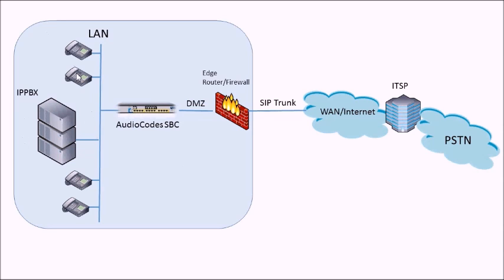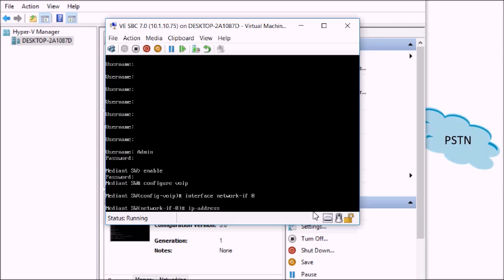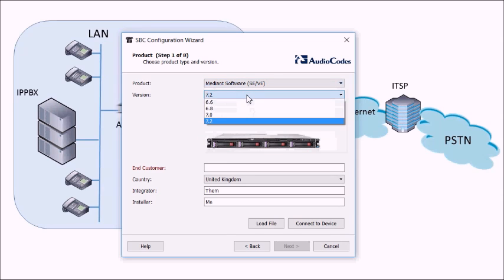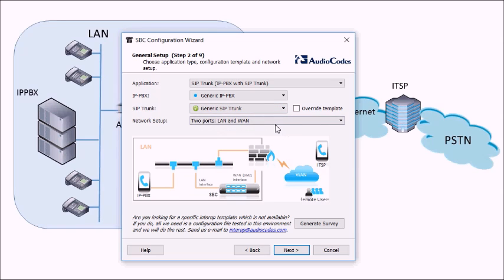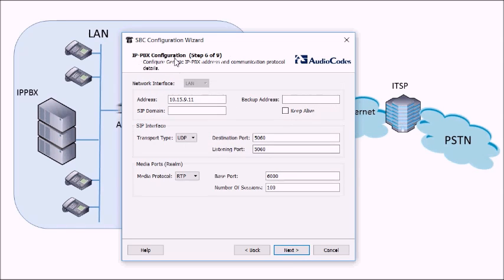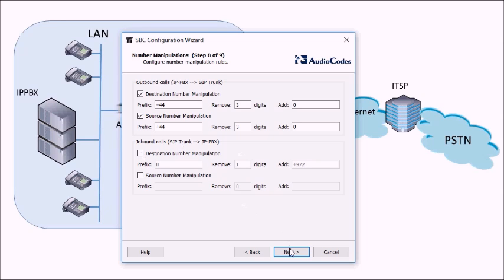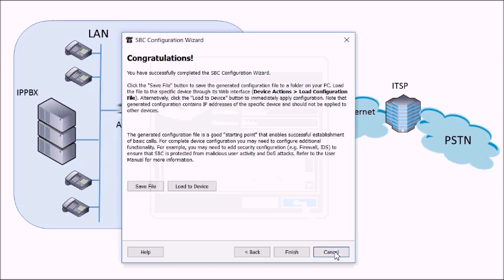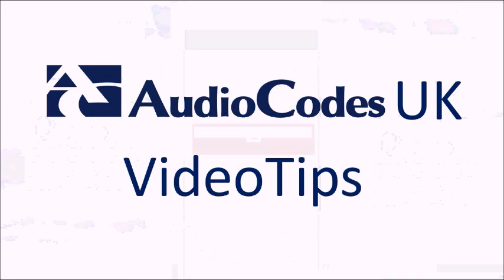AudioCodes UK TechTips #1 A more detailed guide to using the SBC Wizard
The first in the Audiocodes UK VideoTips series. This video shows in a little more detail how to setup and configure a Audiocodes SBC in less than a minute - well 12minutes including the narration :-)
It highlights the availability of an extensive list of interoperability termplates from SIP trunks and PBX vendors that goes a long way to ensuring a fast and successful installation.